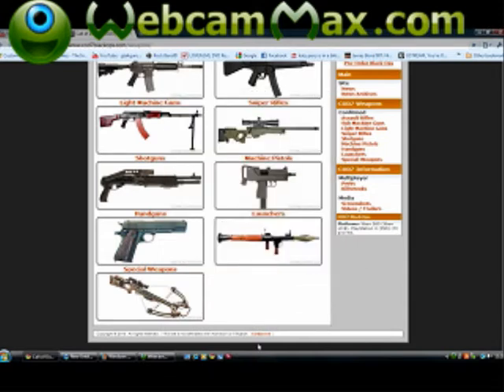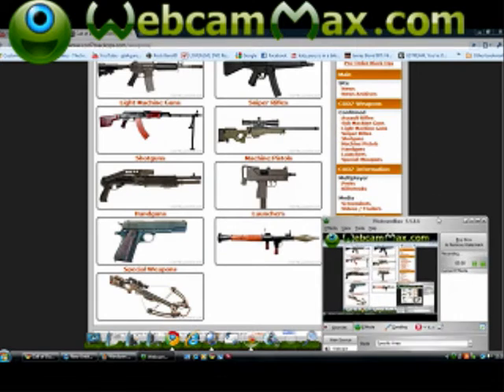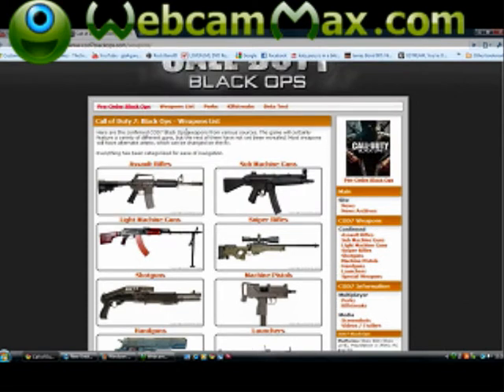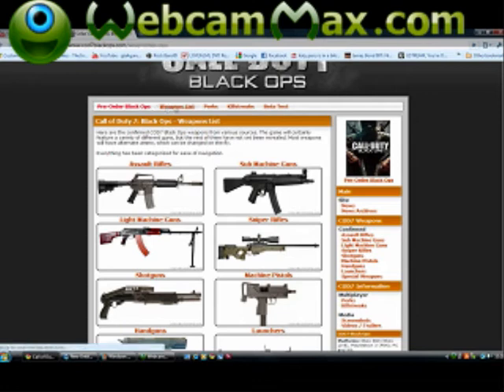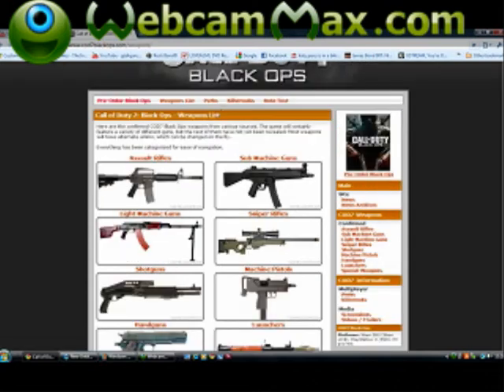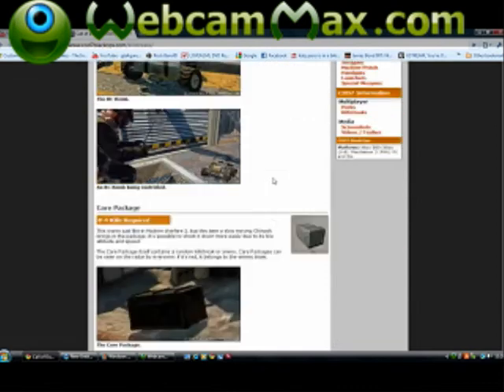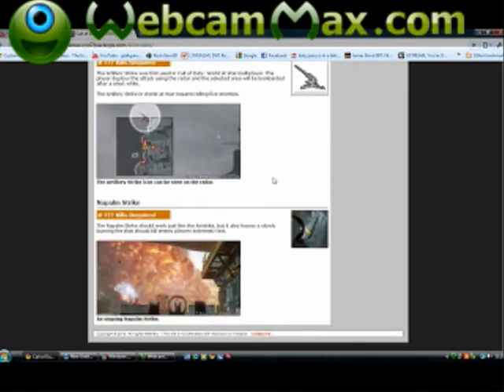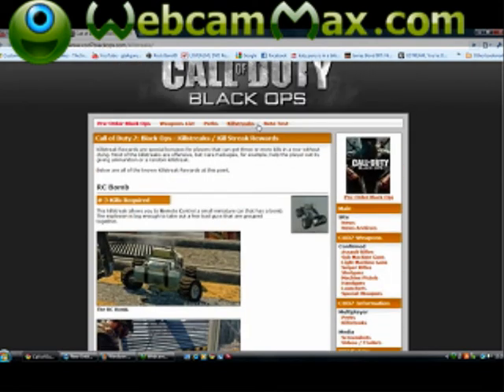Call of Duty: Black Ops Weapons, Perks, Killstreaks And More!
Pretty Awesome!!

CLICK LINK